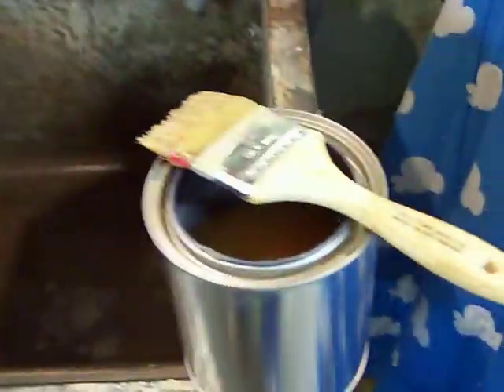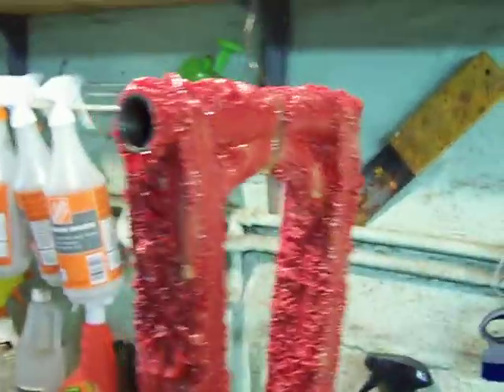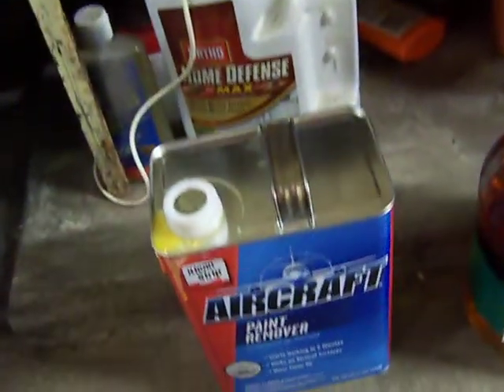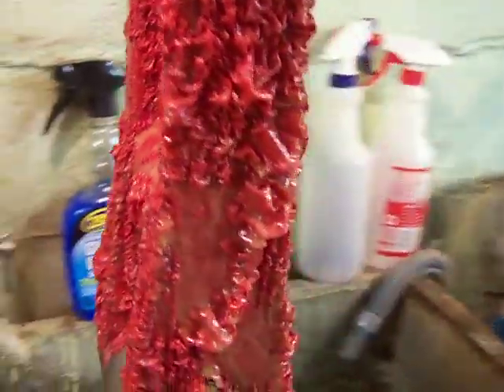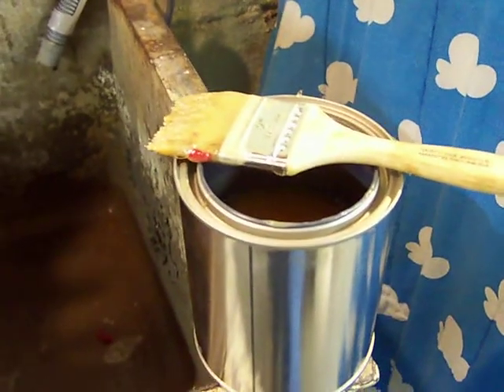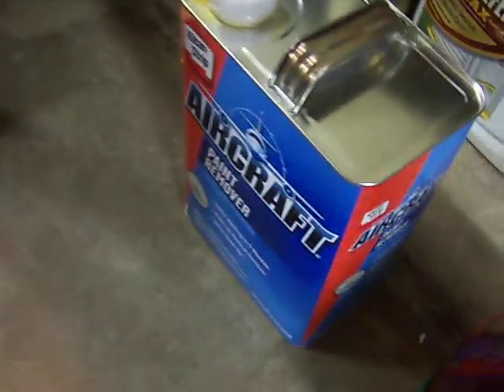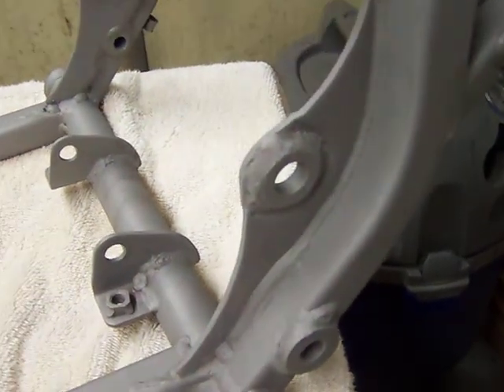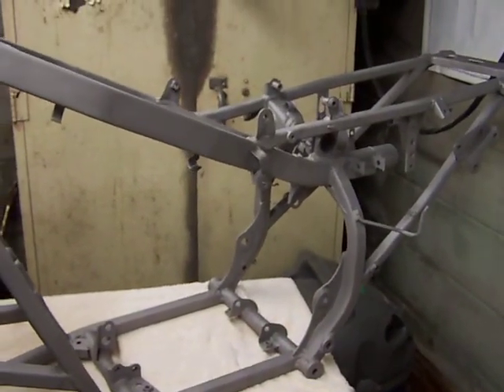300 Rebuild 4